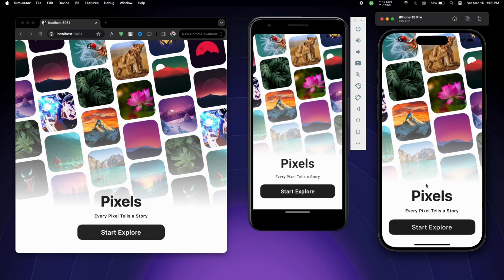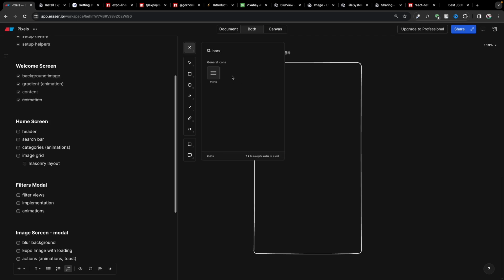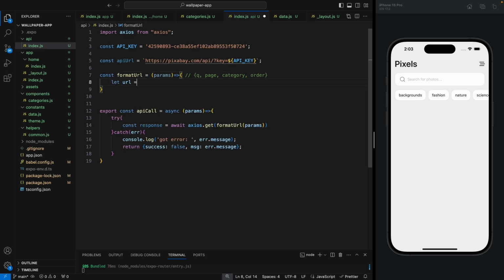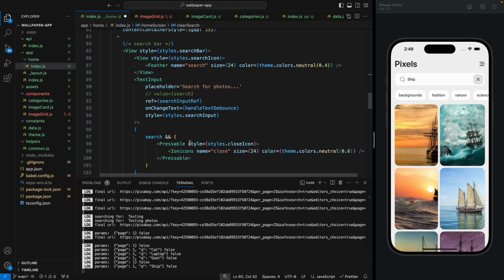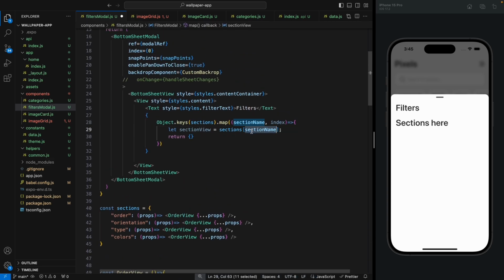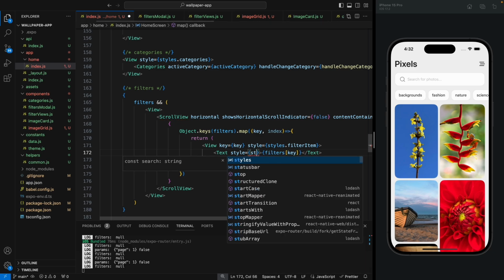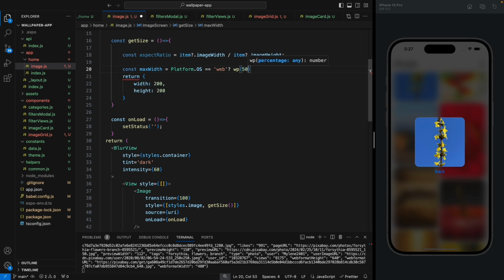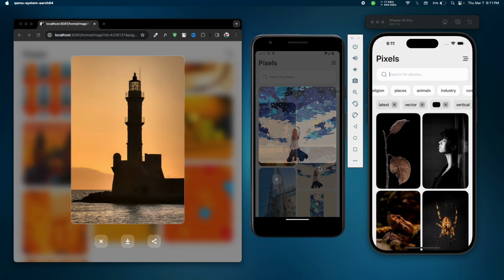🔴 Build a Wallpaper App in Expo Router | React Native Projects | React Native Tutorial | Expo SDK 50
Hello everyone 👋, in this video we will build a fully functional Wallpaper App using Expo Router v3.

What You Will Learn:
- React Native
- Expo Router v3
- React Native Reanimated
- Responsive UI
- Masonry Layout
- Pixabay API Integration
- Linear Gradients
- Expo Vector Icons
- Bottom Sheet Modal
- Image Caching
- Downloading Content
- Sharing Content
- Toast Messages
- Cross-Platform Compatibility (iOS, Android, Web)

00:00 - Project Demo
07:00 - Create App
10:00 - Welcome Screen UI
30:07 - Home Screen
59:06 - Fetching Images
01:12:40 - Masonry Layout
01:27:40 - Search Bar Implementation
01:36:57 - Category Implementation
01:42:25 - Filters Modal
02:47:00 - Pagination
02:58:52 - Image Modal Screen
03:25:35 - Toast
03:35:54 - Final Demo